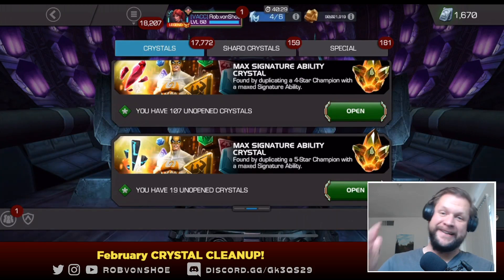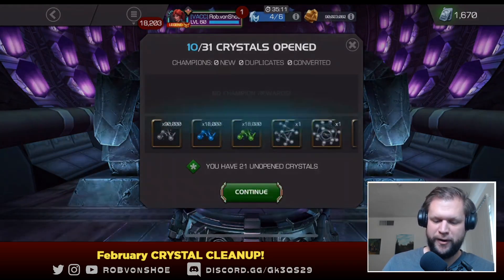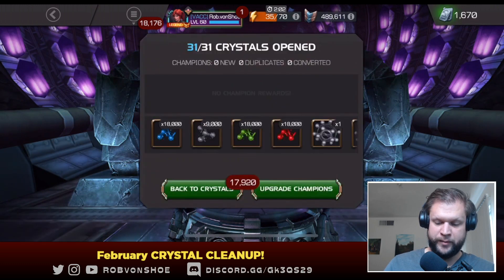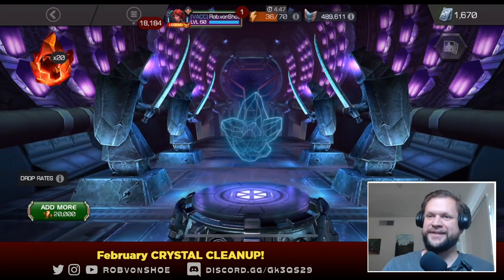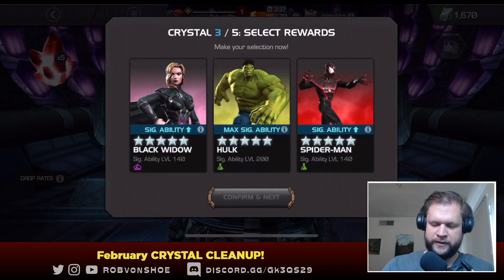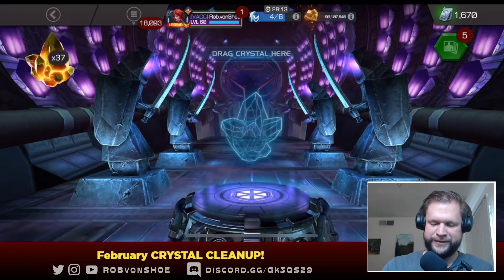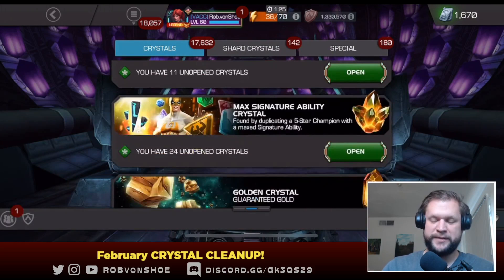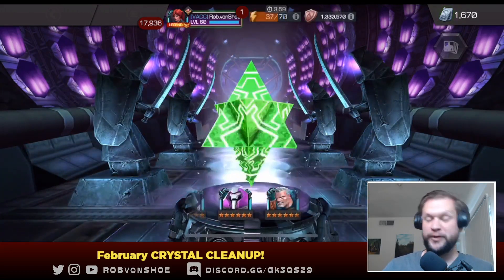February Crystal Cleanup! Max Sig + 6 Star Featured Opening| Marvel Contest of Champions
February cleanup! Happy 2022 mcoc, today I'm cleaning up the stash by opening Map 7 Alliance Quest crystals, max sigs (still) hunting for Immortal Iron Fist and got a 6 Star Featured to boot! Fingers crossed for something spicy! Check it out Marvel Contest of Champions friends!

Cheers!
Rob vonShoe

Marvel Contest of Champions is rated T for TEEN by the Google App Store for Language and violence. Not for kids under 13!